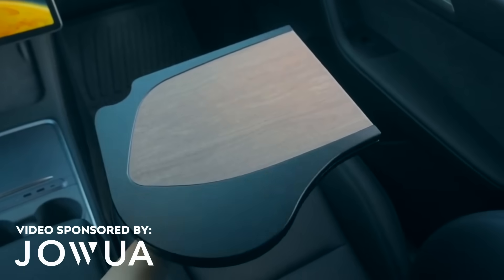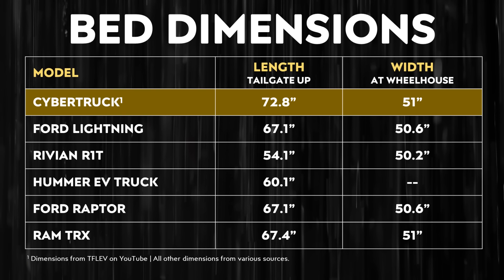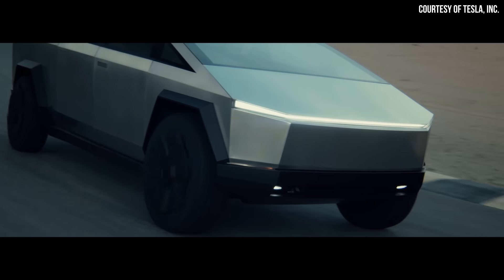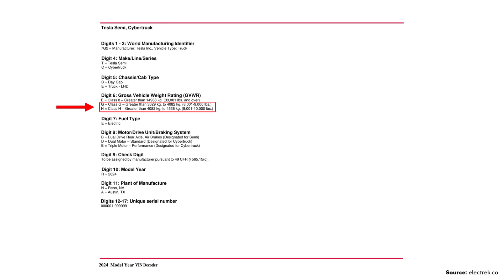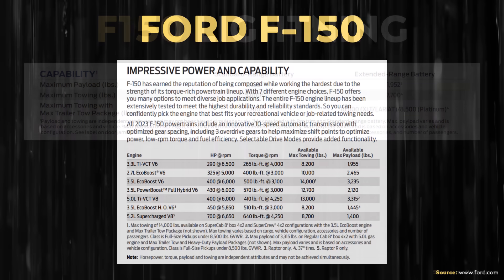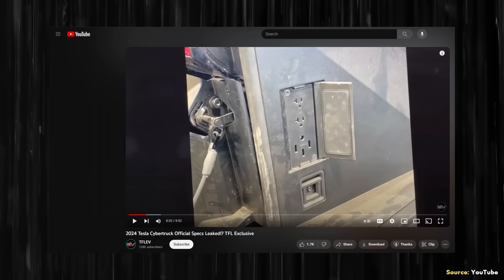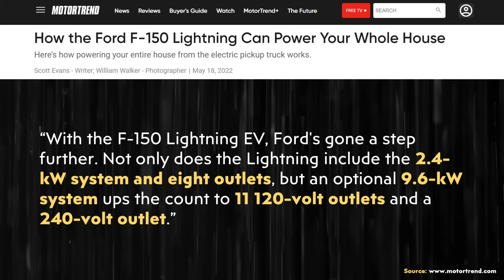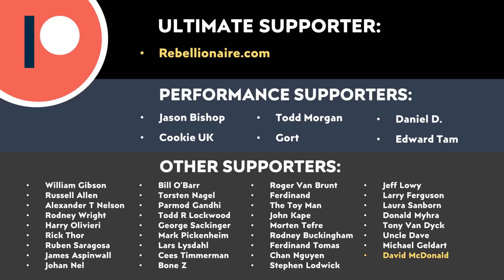LEAKED Tesla Cybertruck Final Specs REVEALED + H2O TESTING!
In this video I discuss the final Tesla Cybertruck specifications that were recently leaked in a TFLEV YouTube and which revealed that the Cybertruck is smaller than I originally thought, only has 3 total AC outlets, has less interior cabin space than the F-150 lightning and more.

Support Cleanerwatt:

1.

Image & Video Clip Sources:

1.  Tesla video clips/images used in the video courtesy of Tesla, Inc. (where noted in the video).